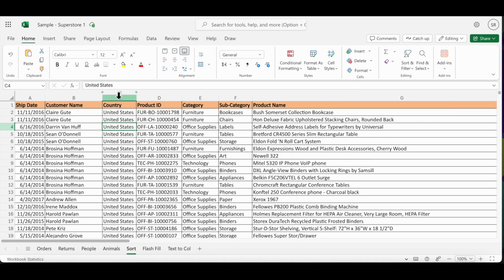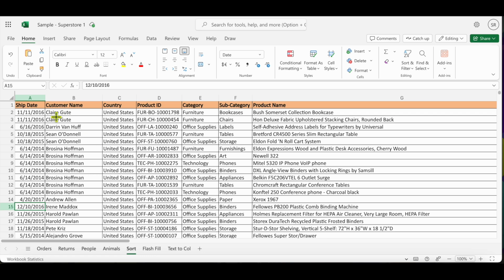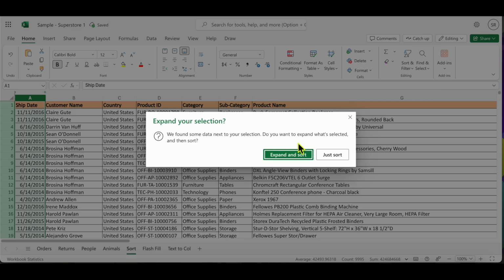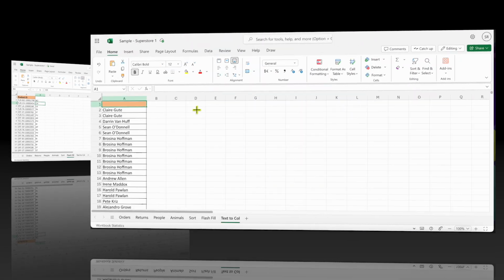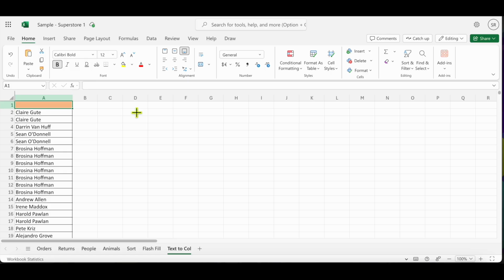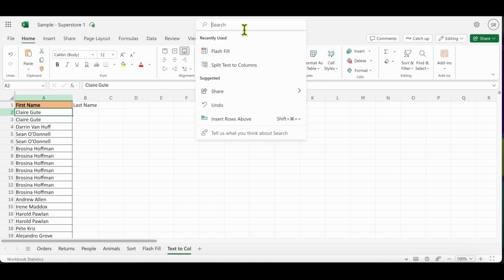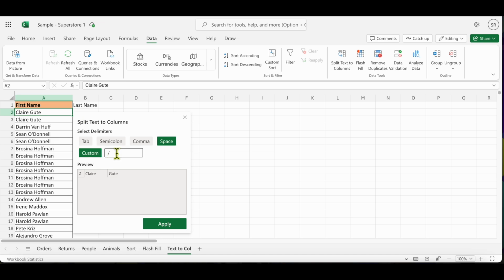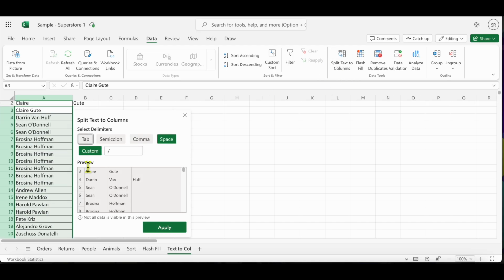Excel Data Preparation: Sort, Flash Fill, & Text to Columns for Analysts!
If you want to move fast in the data analysis domain, you must master these three essential data cleaning and manipulation tools. Messy data stops analysts cold—but not you, after this video!

We break down the most efficient ways to use:

✅ Data Sorting: Go beyond A-Z! Learn to custom-sort and multi-level sort data tables to find patterns and prepare data for pivot tables or lookups.

✅ Flash Fill: The secret weapon for splitting and merging text (like names, addresses, or IDs) without writing a single formula. Save hours on tedious text manipulation!

✅ Text to Columns: The definitive way to handle messy imports by cleanly splitting delimited data (separated by commas, tabs, or spaces) into separate, usable cells.

Mastering these skills is non-negotiable for an entry-level data analyst. Stop getting stuck in data wrangling and start focusing on the insights!